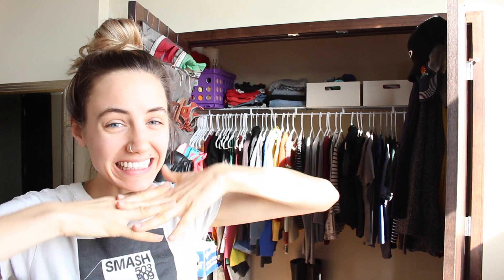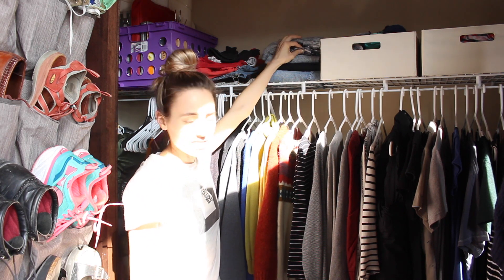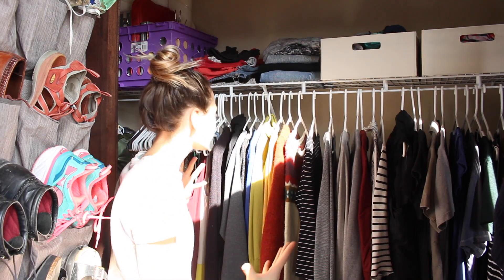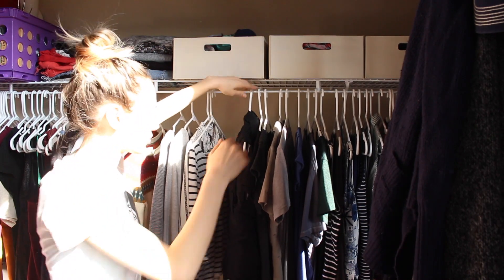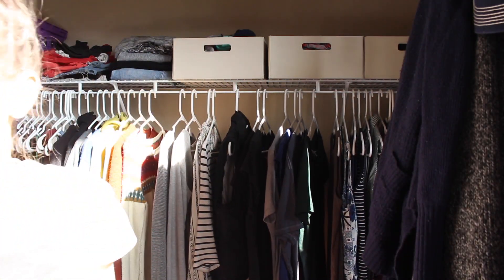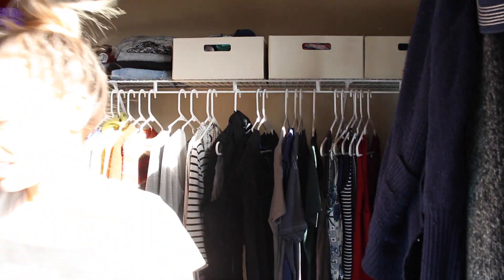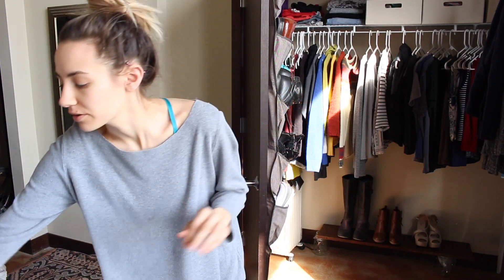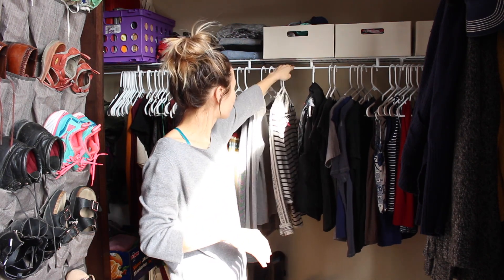My Closet | Minimalism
You guys have asked how my closet it going since the initial cleanse.